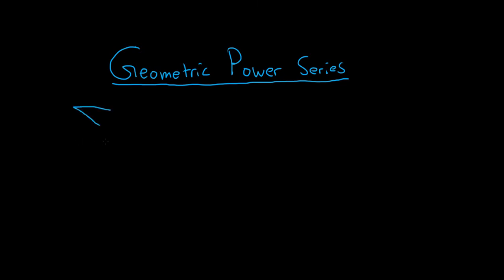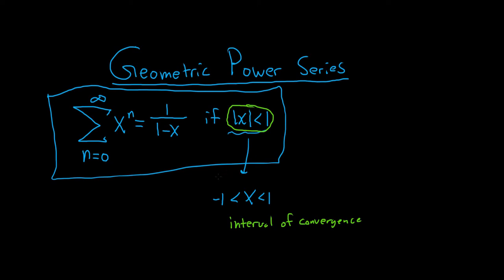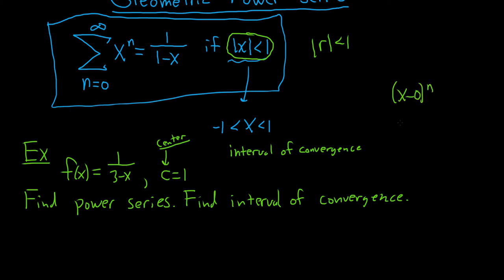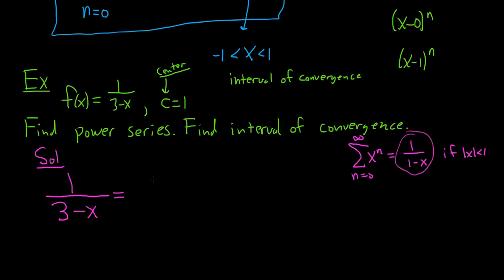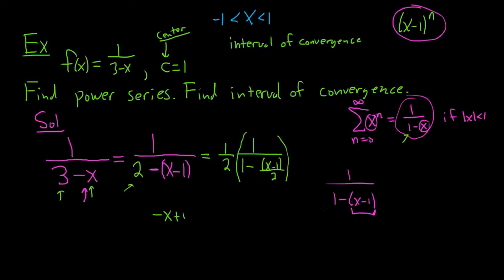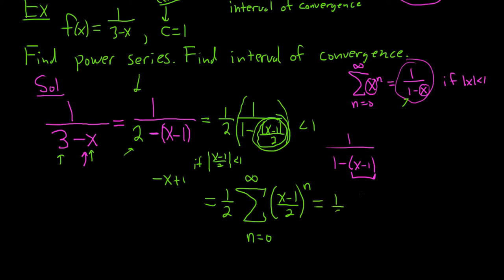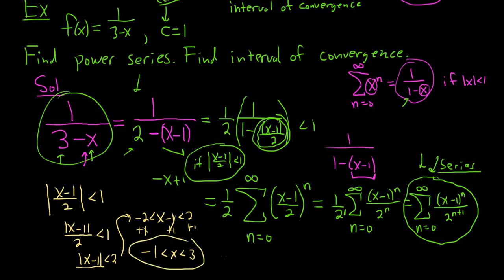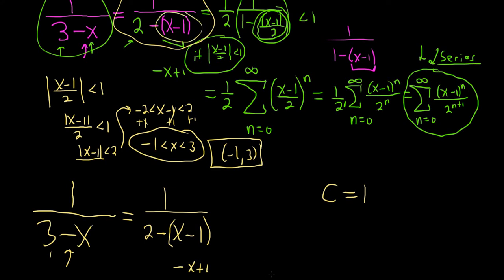Introduction to Geometric Power Series